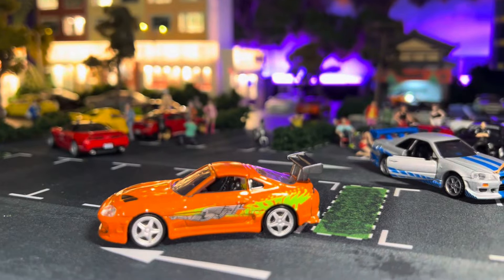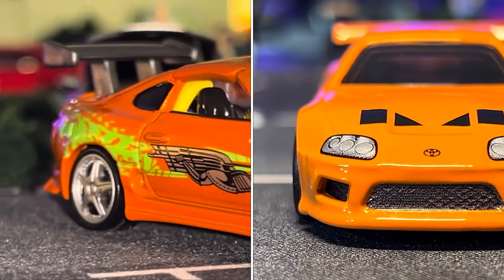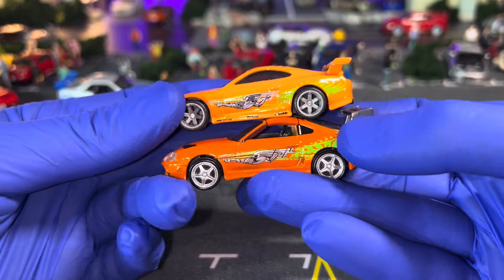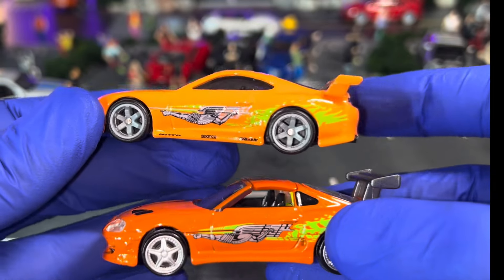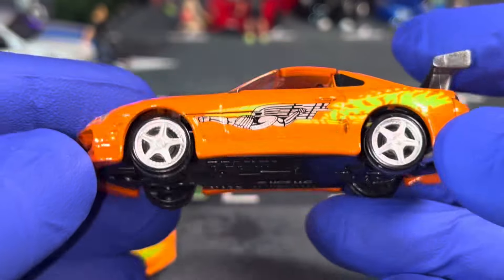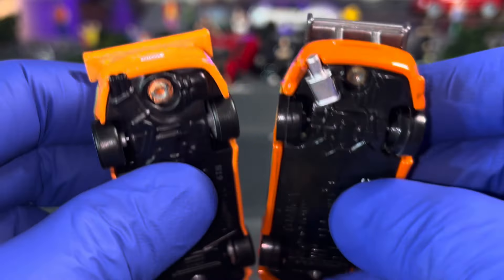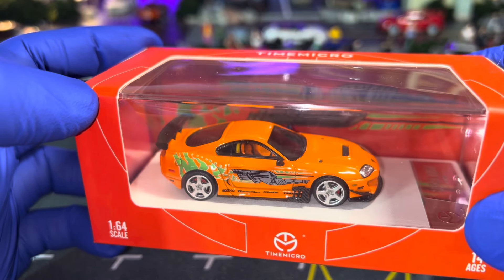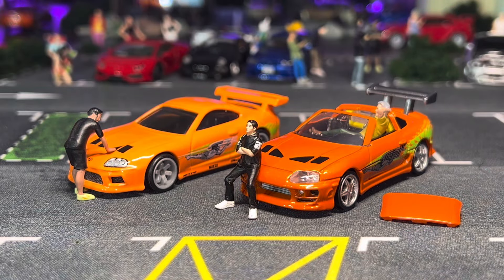HOTWHEELS VS TOMICA (Fast & Furious) Toyota Supra A80 Comparison (Details Review)